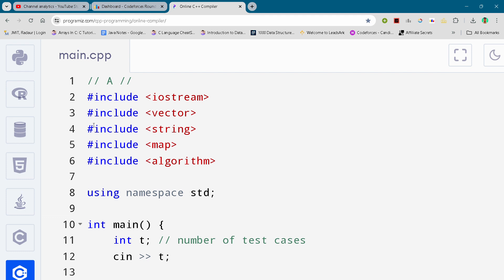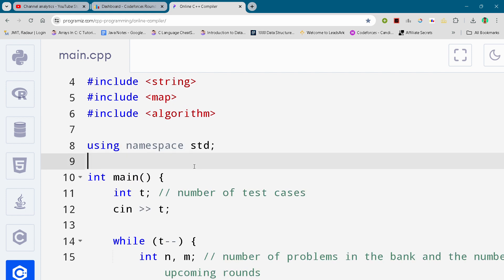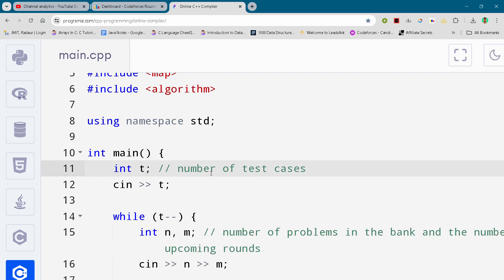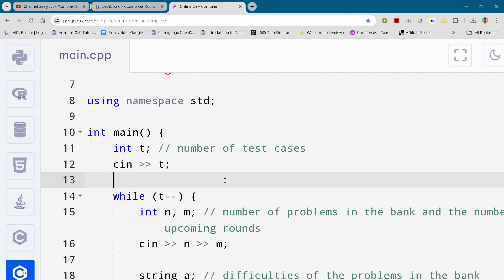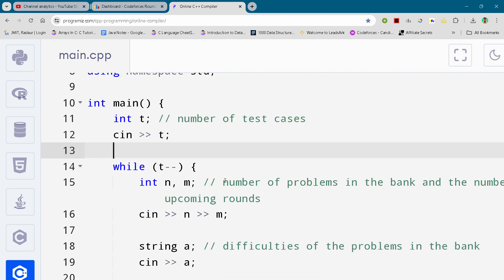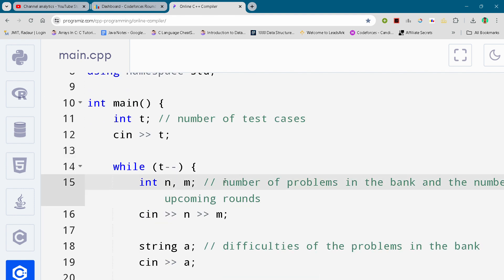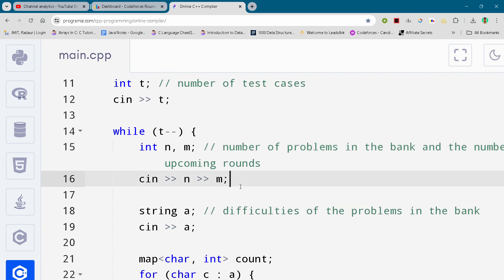Codeforces Round 950 (Div. 3) Problem A.Problem Generator Full Solution In C++